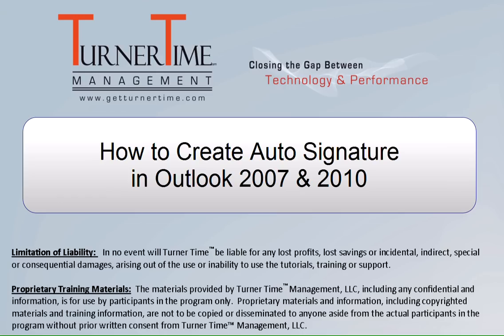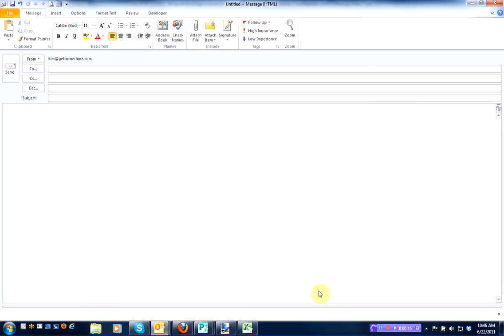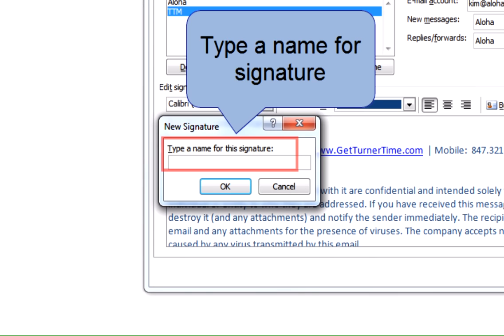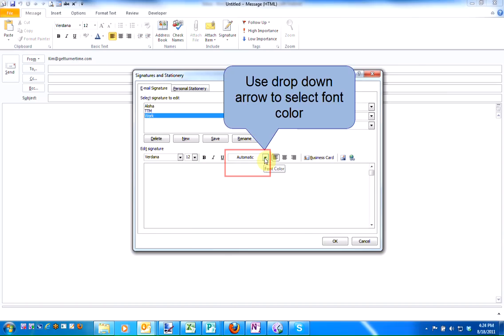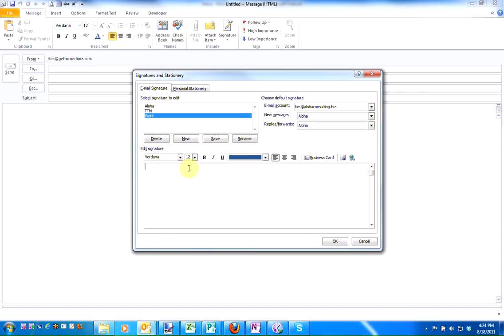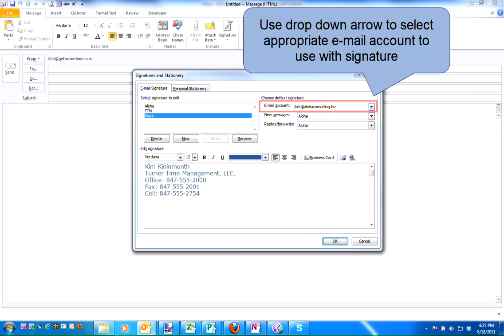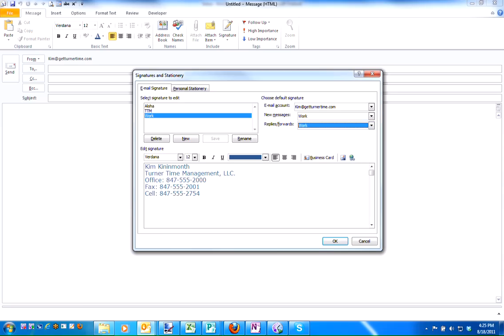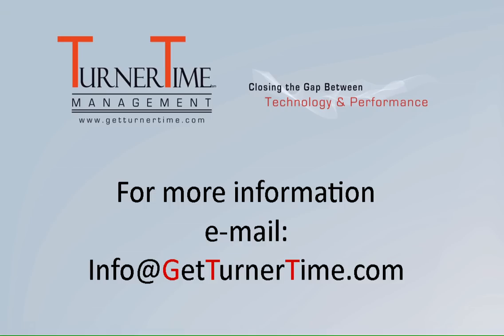Old Tutorial - How to Create and Use Auto Signature in Outlook 2007 & 2010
Adding your e-mail Auto Signature to is a must do for every business professional. Adding a signature to outgoing e-mails is a quick and easy process in Outlook 2007 & Outlook 2010.